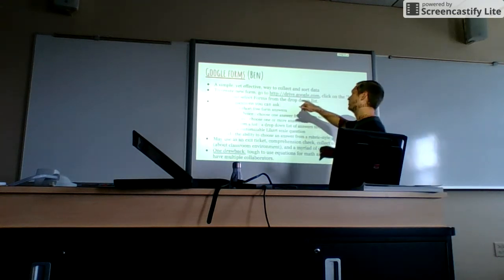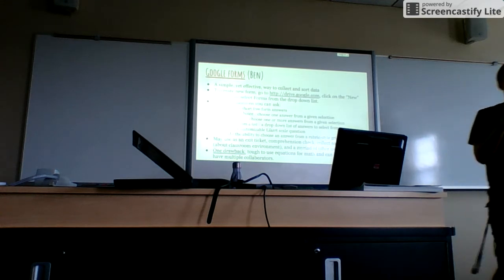Jul 25, 2017 3:19 PM